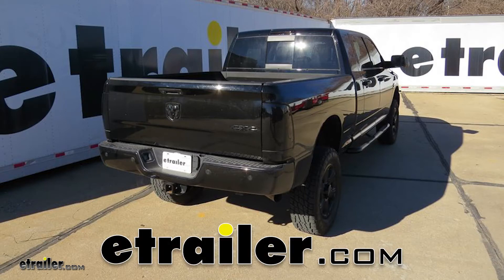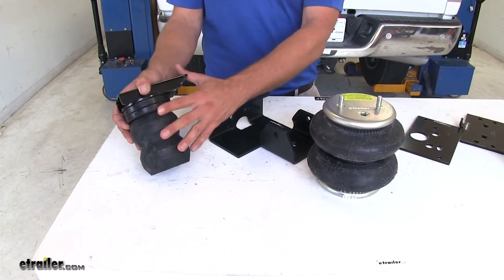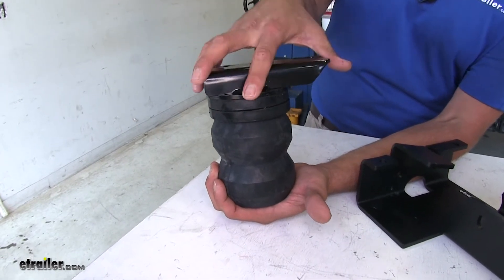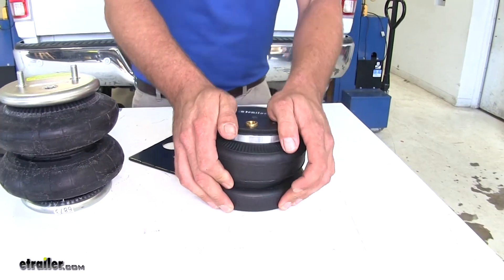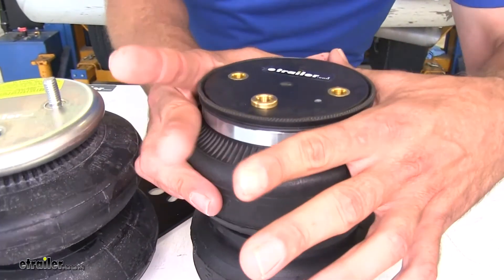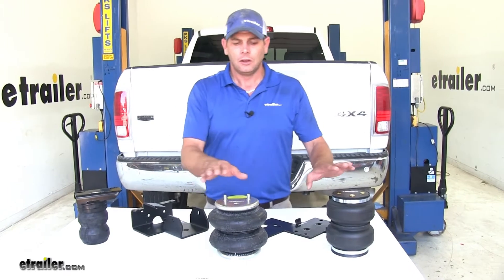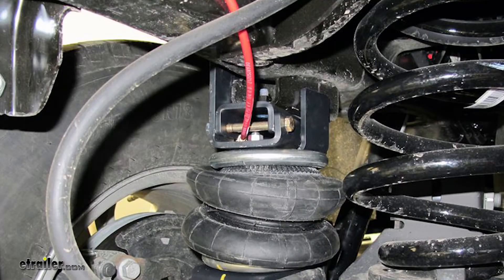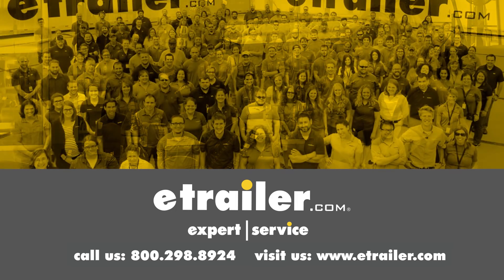etrailer | Best 2014 Ram 2500 Suspension Enhancement Options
Speaker 1:          Today on our 2014 Ram 2500 we're going to take a look at the best vehicle suspension upgrades for the rear axle. Now the three best options we have in no real particular order are going to be our Timbren. This is part number TDR2500D. Here we've got a Firestone Air Bag, part number F2580, and an Air Lift air bag. Part number on that is AL88289.Now the need for rear suspension upgrades comes when you're going to be hauling, whether it's a trailer or in-bed camper, you're doing landscaping. Whatever the situation is, the one thing you really need to keep in mind, regardless of the rear suspension enhancement that you do, you're not upgrading the capacity of your current vehicle.

Whatever the truck's rated for is what it's rated for. These are designed to help us more safely carry those.Now the main difference we have in the two different styles, whether it's an air bag or a jounce bumper replacement like what we have here, is that with your Timbren style there isn't really any adjustment that you can make. This is going to be a hollow Aeon rubber spring. Regardless of the load that you have on it, it's going to perform about the same. The heavier the load gets, the more compression you're going to have.

The more compression, the more support. This is rated for up to about 8,600 pounds, where our air bags, they're rated for up to about 5,000 pounds. Now with the air bags, these are going to be fully adjustable. The psi range on either one is from five up to 100 psi. For your varying loads you can adjust that to get the ride quality that you're looking for and also level out your vehicle.Now with the Timbren-style spring, just like all the other upgrades, this is going to replace the existing factory jounce bumper.

It's going to come down to the jounce stop. Depending on the load, that's how much pressure that you're going to be supporting. Now, this doesn't allow for vehicle leveling.Now the big benefit we have with our air springs is that we do have the ability to level our truck back out. When we return our truck to level, we're getting all of our factory settings back the way they were, the headlight angle, where they're pointing, the suspension geometry. All those things are going to be back to normal.Now we've went over the main differences that we have between the Timbren style and our air bag style.

Now let's talk about the difference in the two air bags that we have here. Now both air bags, you can see they're double-convoluted so they're going to have basically two areas for the air to go into. They're connected all the way through, but you see as these compress, they don't go into a big pancake style taking up a lot of room. They're designed to compress inside of itself.The Air Lift has an internal jounce bumper in it. You get down to about that point and there's a rather soft jounce bumper in there. You can see you can actually smoosh it down by hand. It's not going to give you a lot of support there. The Firestone doesn't have the internal jounce bumper, but by design I think they're both going to work about the same. I don't think that's going to give you a whole lot of extra support or extra ride quality. As a matter of fact, when you do install air bags in your truck, you are going to improve the ride quality. If you look through the customer reviews, a lot of people mention that. When you increase the ride quality in your truck, you're also increasing the ride quality in whatever you're hauling, whether it's an enclosed trailer or a camper trailer. Having air bags in in place of a jounce stop or a jounce bumper replacement which can make the ride a little bit harsher can really save some of the equipment and things like that you might have in your trailer or the back of your truck.Now another difference you're going to see and something I feel is really, really important is in the actual build quality of the air bags. You see the Air Lift bag is going to have the rubber portion of the air bag come all the way up, and then they clamp around this hard plastic cap. With the Firestone, they use what's called a rolled crimp. You can se